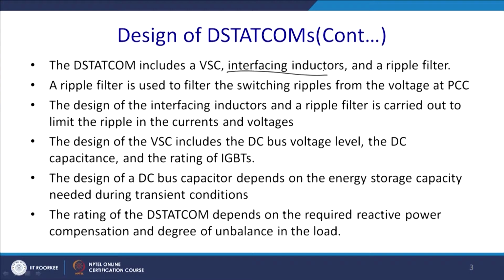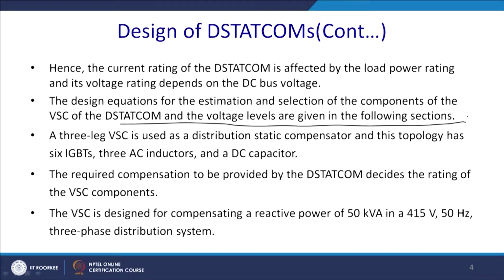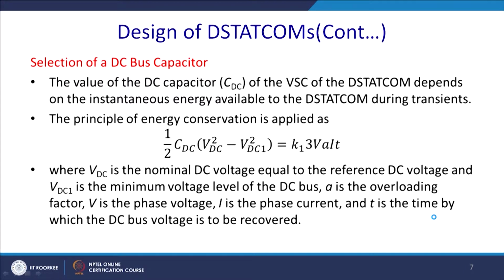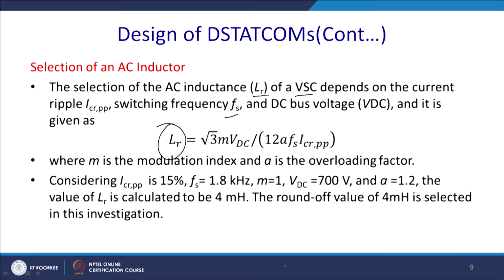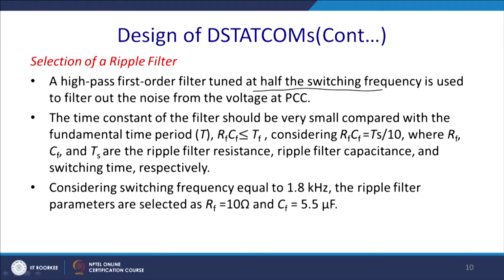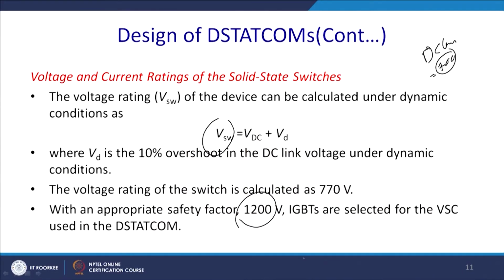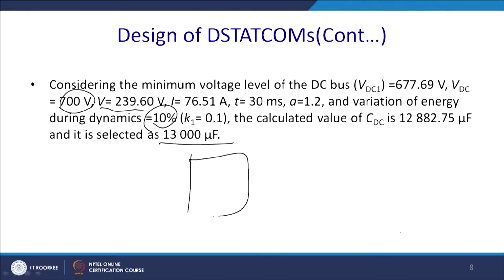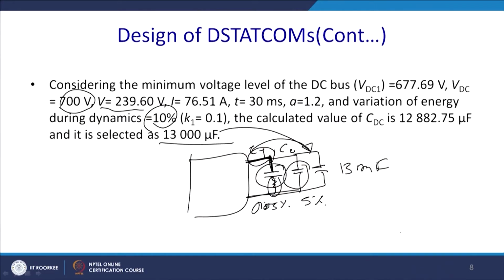Design of DSTATCOM